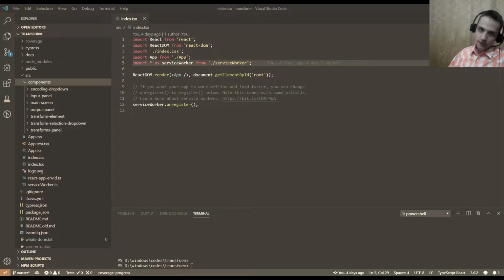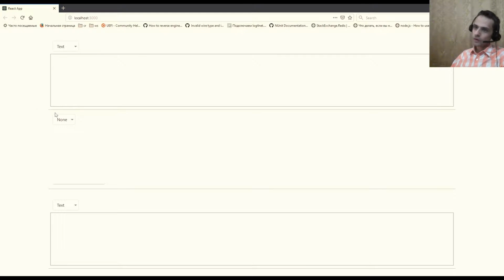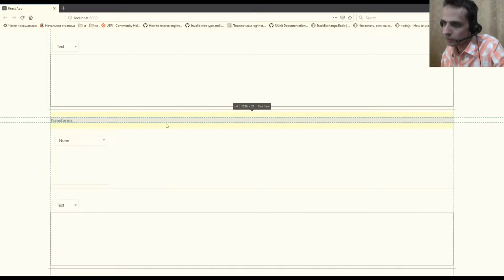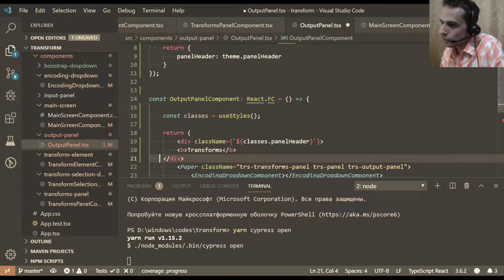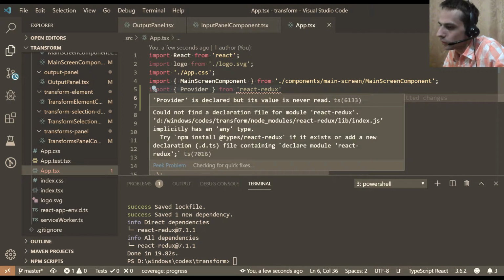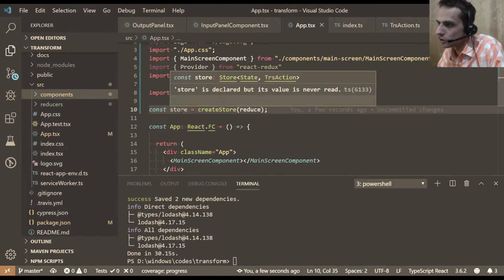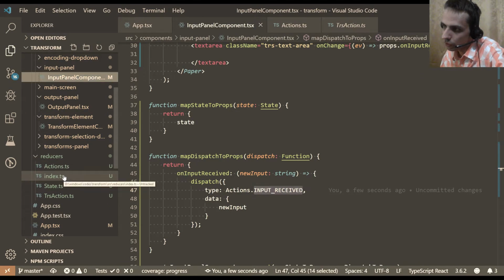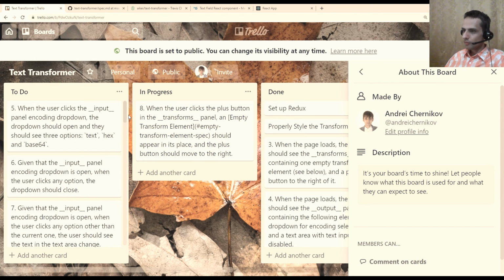React Live Coding, Redux Setup - Day 7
I continue coding my React app with javascript and typescript for the 100DaysOfCode challenge
0:00 Recap of the previous days
5:54 Fixing style issues from the previous day
32:45 Redux Setup